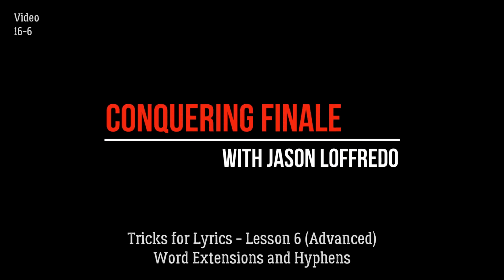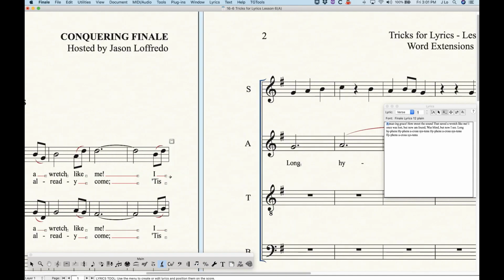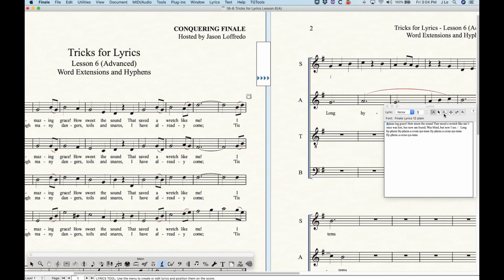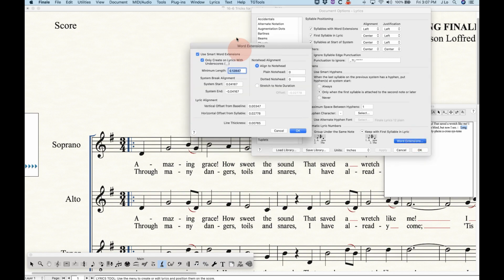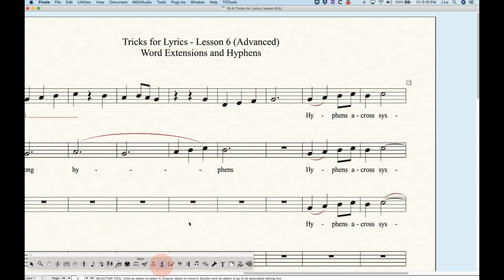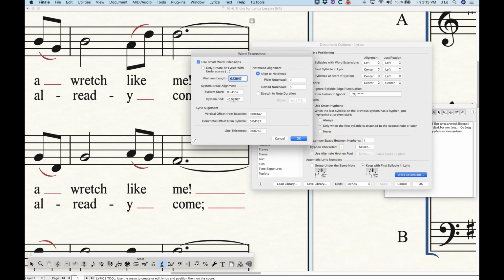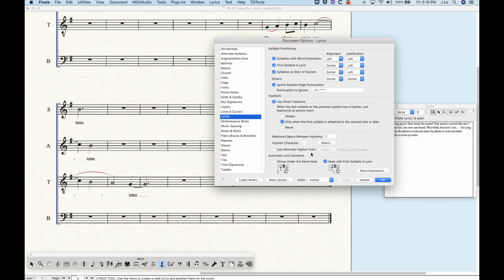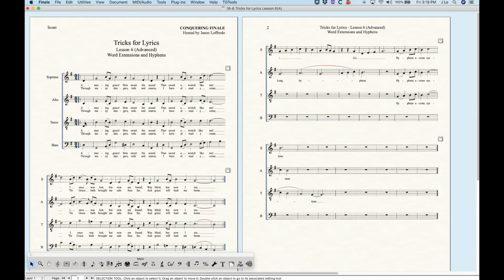16-6 Tricks for Lyrics Lesson 6 (Advanced)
Word Extensions and Hyphens
Individual Word Extensions are fairly easy to manipulate in Finale but there are quite a few default options to explore which can help you achieve better general results for your word extensions. Also covered in this video is all you need to know about hyphens (15:28)… which isn’t much. There are only a few settings related to hyphens that will allow you to customize the look of them.
Finale V26.2